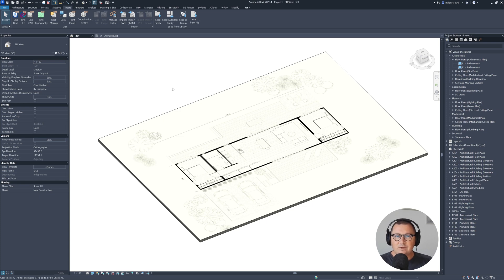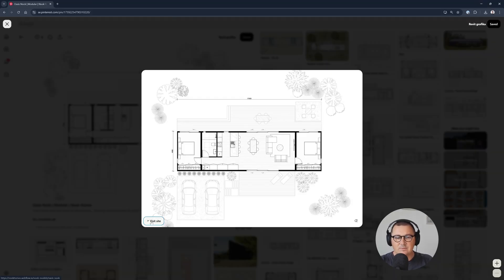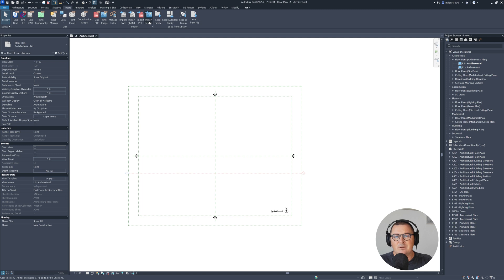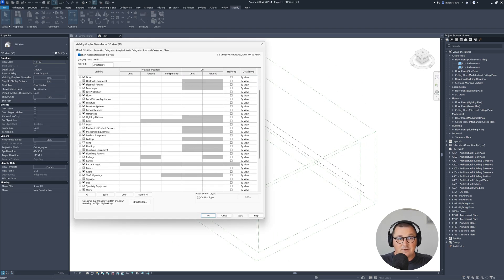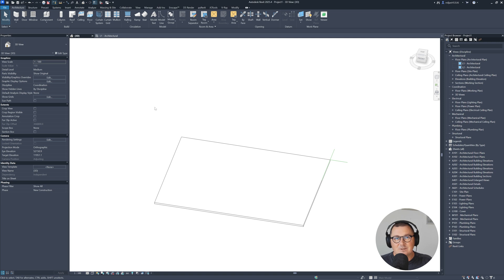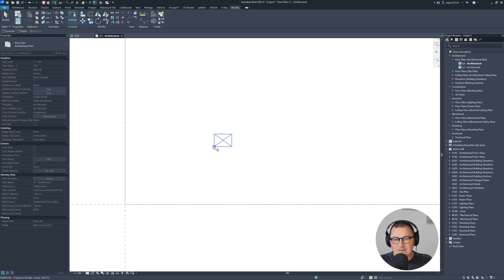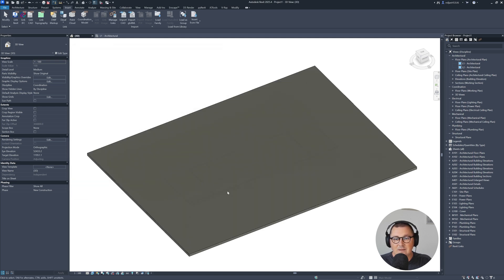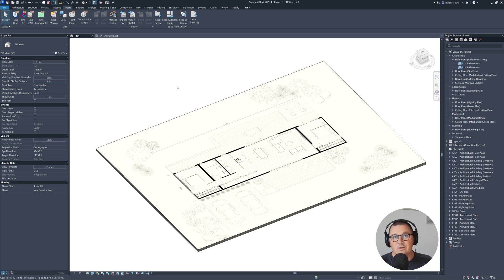How to See IMAGE files in Revit 3D VIEW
Welcome architects to @arkiteasy! In this tutorial I'm going to show you how to reference image in plan view in Revit and do the workaround so you can see it in 3D view as well. You will learn how to import jpeg file into Revit and how to create and use decal. All those things you will learn will help you to level up your Revit skills. Let's get started on transforming your architectural visions into reality!

00:00 Free Revit Community
01:25 Reference Image
03:44 Decal